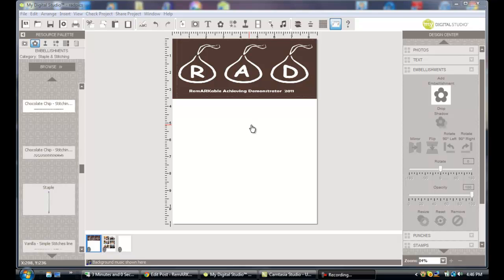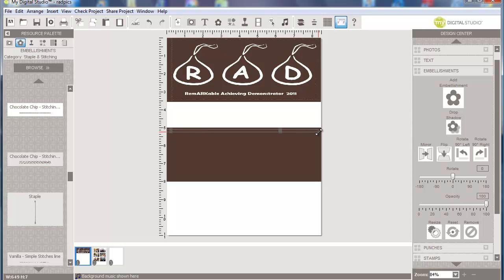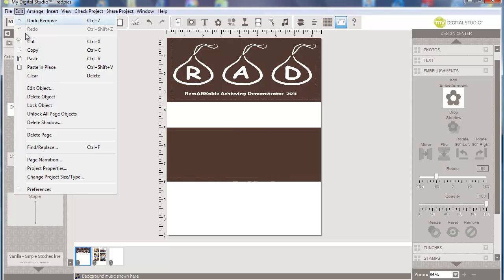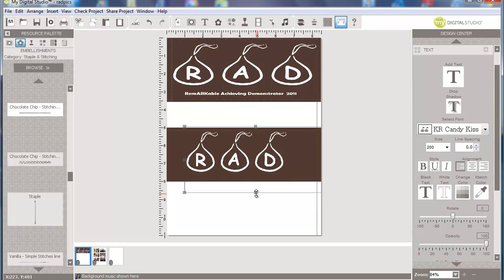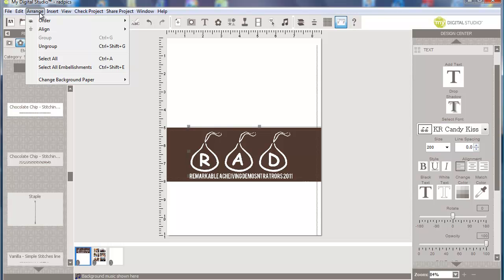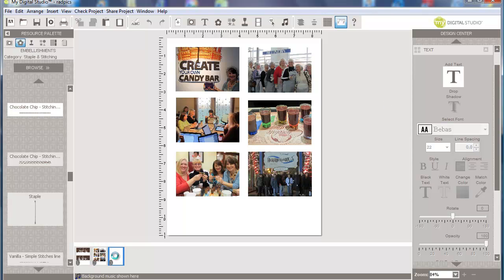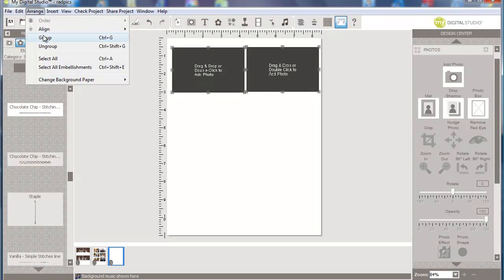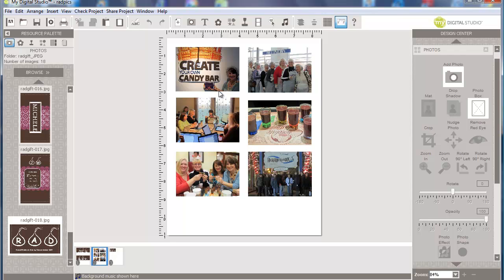MDS - My Digital Studio - Quick Page topper & Custom Photo Sizes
Ultra quick training snipit on using MDS to create page toppers for traditional scrapbook pages and for creating custom photo sizes.